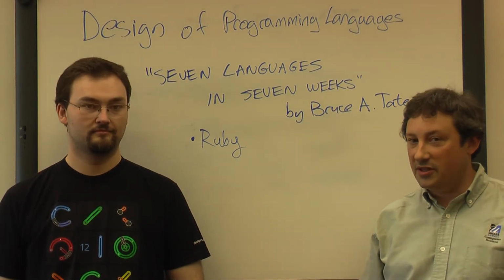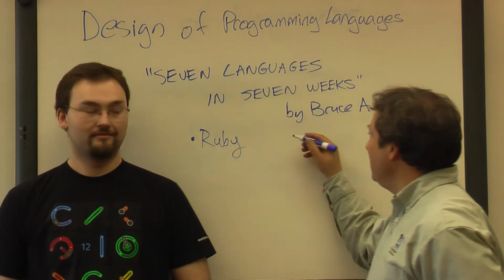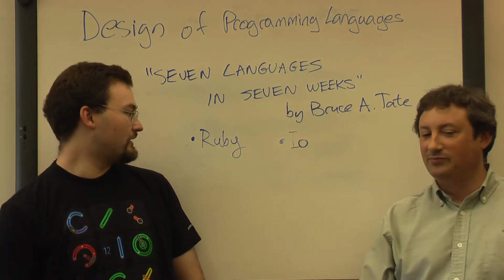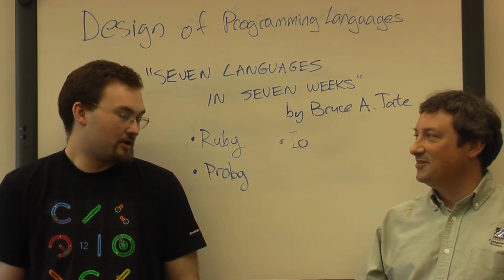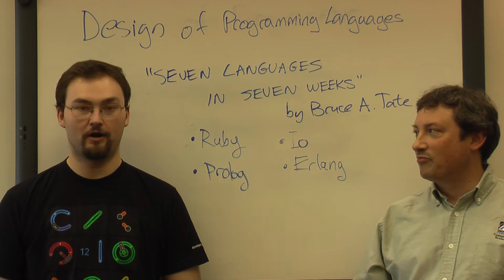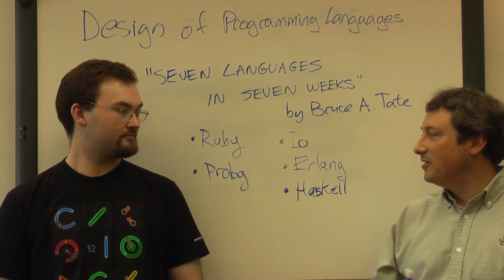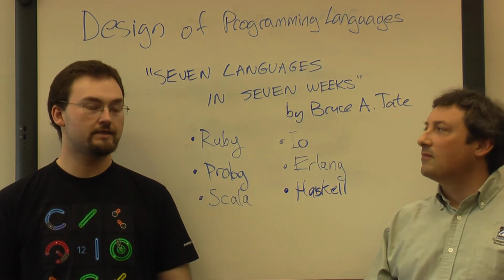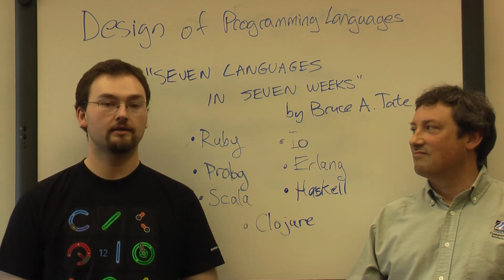DPL CH1 - 7 Languages in 7 Weeks